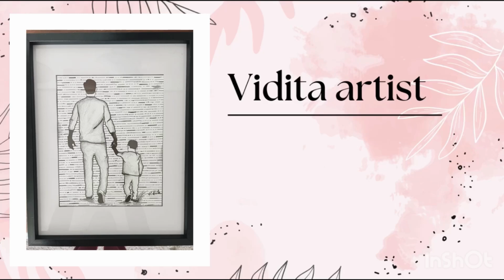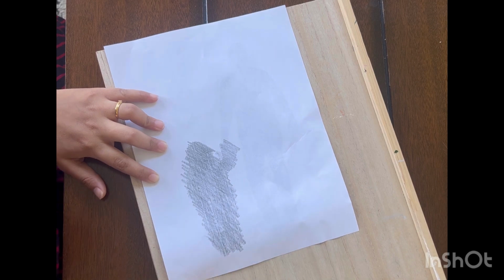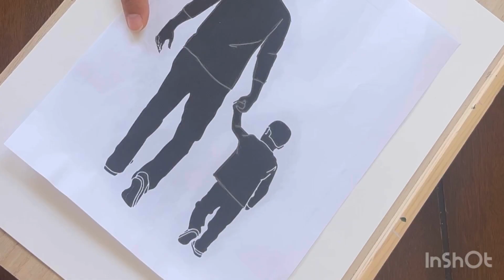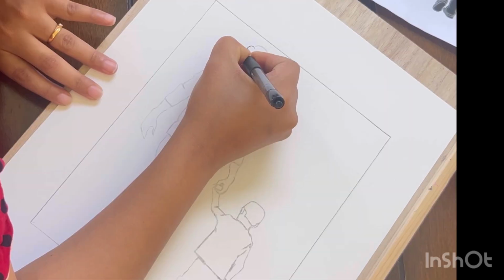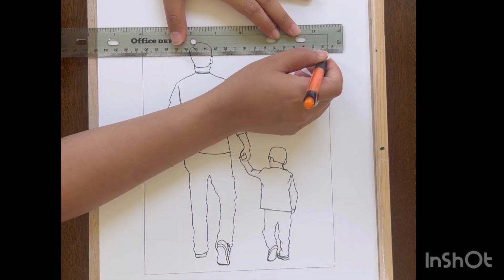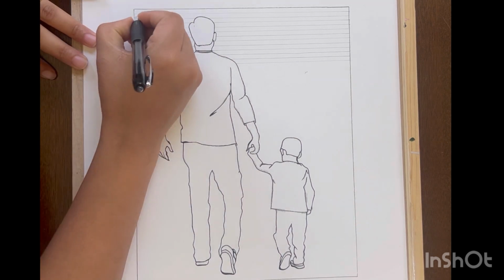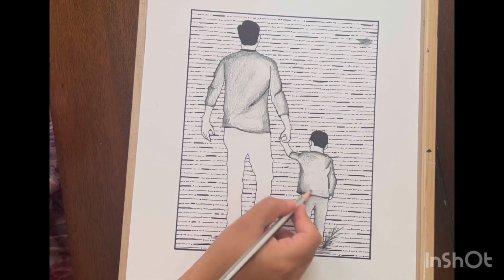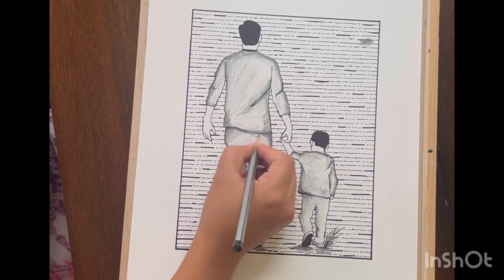Easy drawing || Easy Painting|| Black & White art || Pencil Art || ​⁠@viditaartist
I am a self taught artist. Trying to share my passion and knowledge of art.

Follow me along while I make beautiful paintings. I used acrylic on paper but this can be easily done with water color on paper , oil colors on canvas or acrylic color on canvas.

I am more then happy to answer any questions.
If you enjoyed watching it a thumbs up gives me motivation to make more fun videos for you guys .